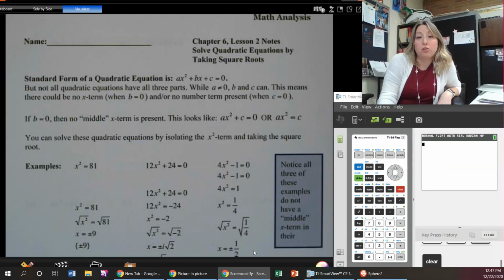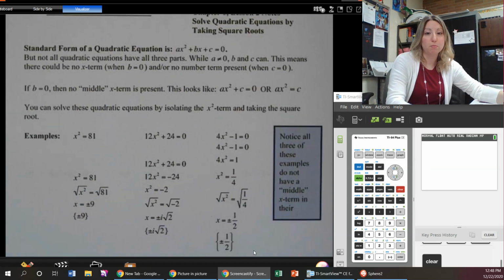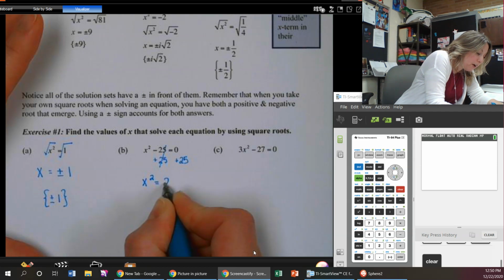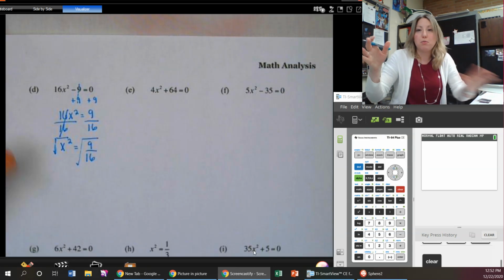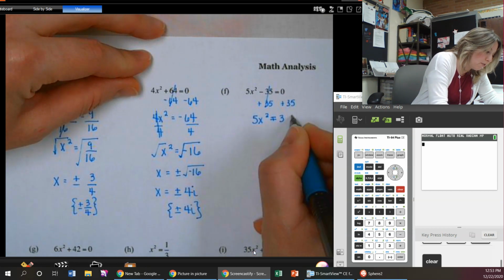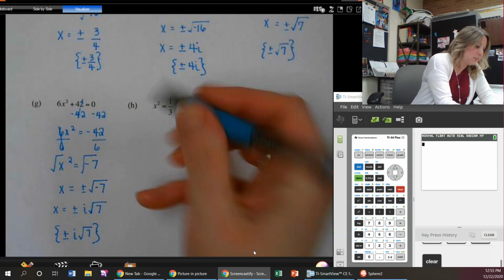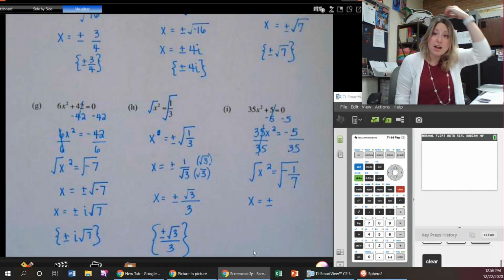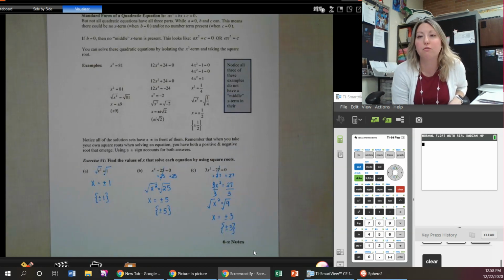MA 6-2 Notes